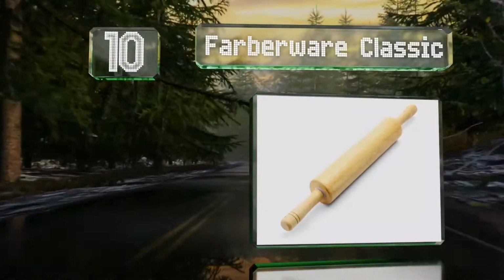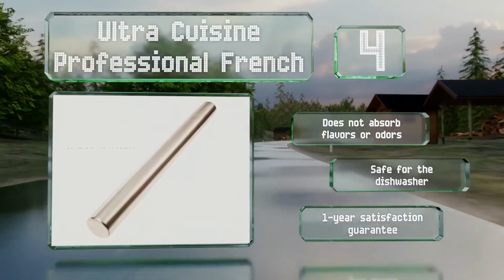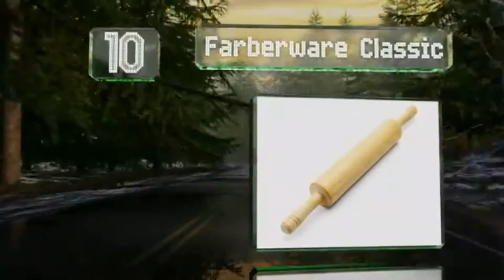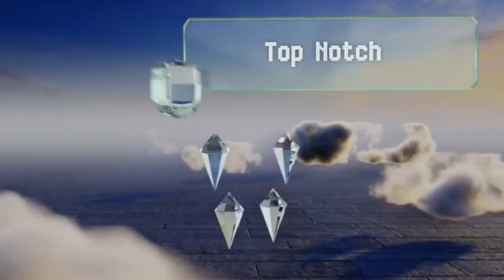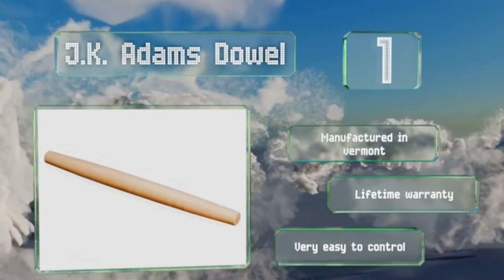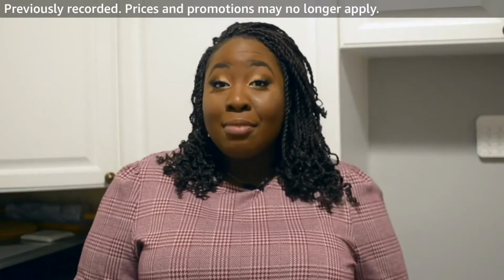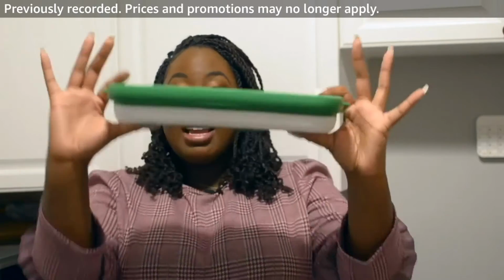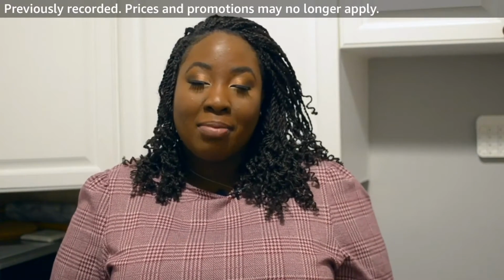✅Best Wooden Dough Roller 2021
1.✅ Totally Bamboo 20-2016 Rolling Pin
2.✅ Rolling Pin - Adjustable Rolling Pin
3.✅ J.K. Adams FRP-2 Maple Wood French
4.✅ Professional French Rolling Pin for Baking
wooden dough roller
wooden pasta roller
wooden chapati roller
wooden pastry roller
wooden roller for baking
wooden roti roller
wooden tortilla roller
➡️Best kitchen Gadgets Reviews & Buyer’s Guide ✅  ➡️